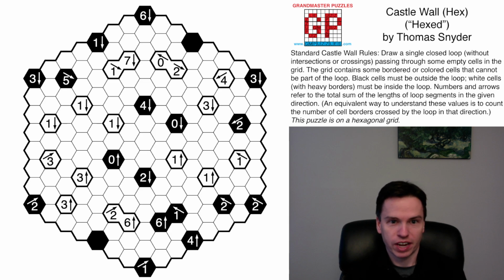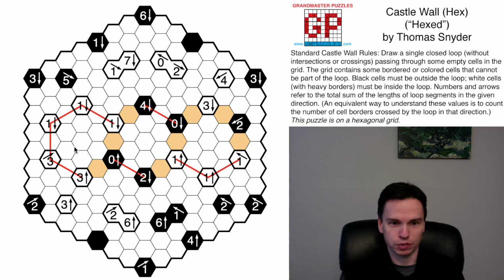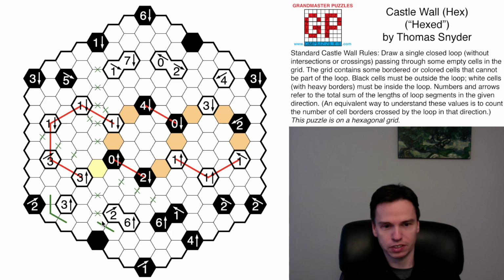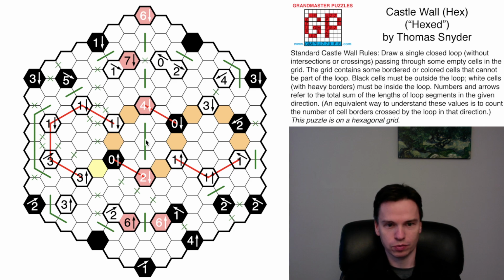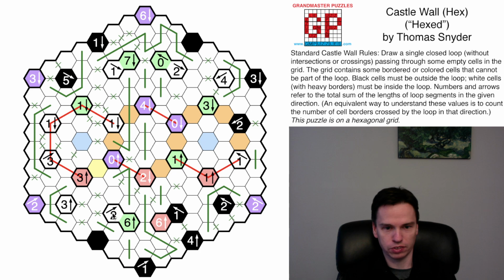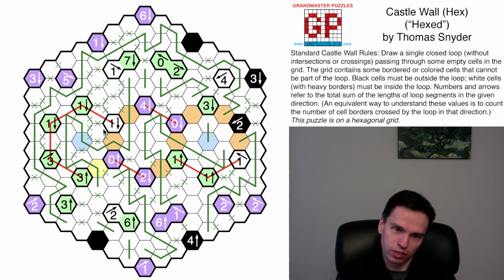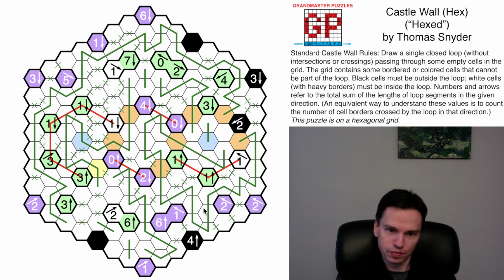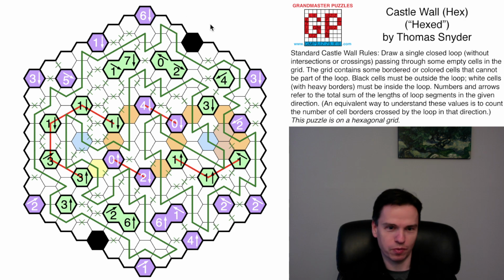GMPuzzles - 2022/10/08 - Castle Wall (Hex) by Thomas Snyder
Were you "hexed" in finding your way around this Castle Wall grid? Here puzzle constructor Thomas Snyder talks through some of the key placements he had in mind for the puzzle, but also talks about how adding so many different number clues made the puzzle harder than it started (as it hid some of these key spots).

You can find more Castle Wall Puzzles in these ebooks in our e-store